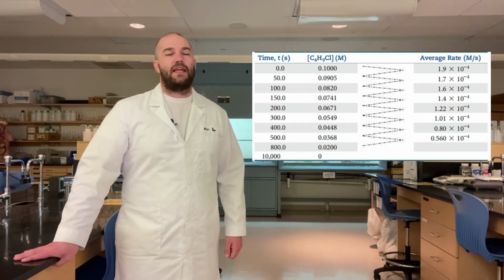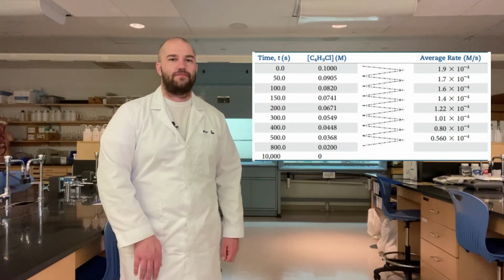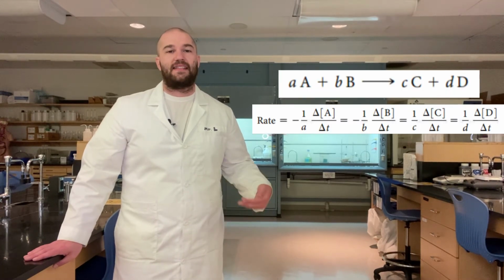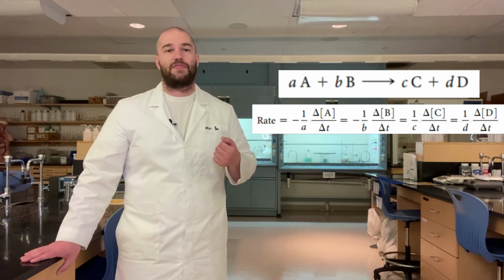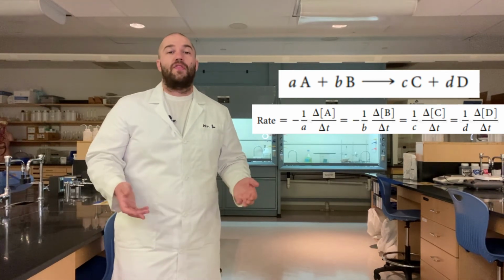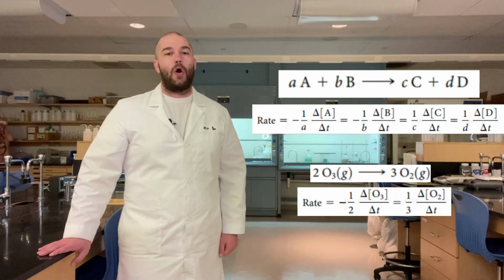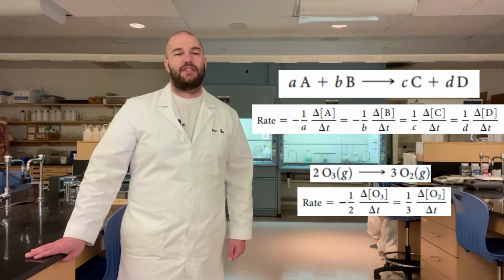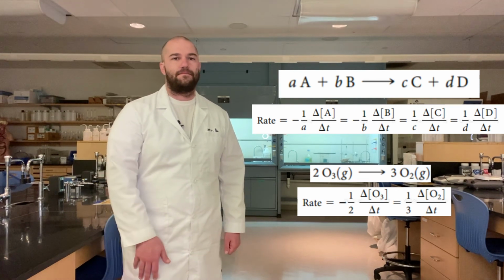Introduction to Kinetics by Mr. L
Hello! In this video we will talk about what a rate is and ho-w we relate speed to chemical reactions. We will talk about the main types of rates and what affects a rate.